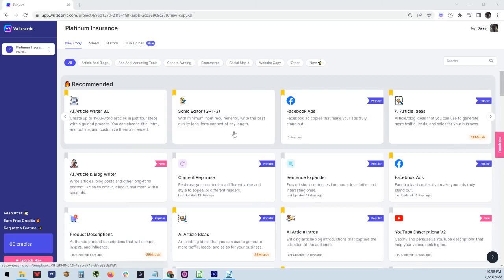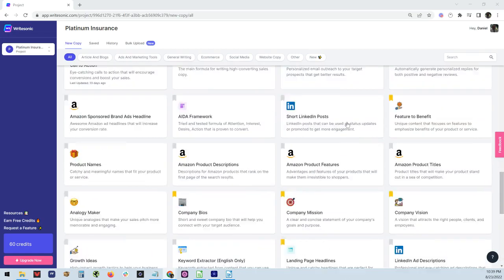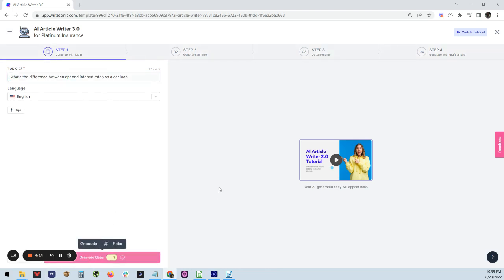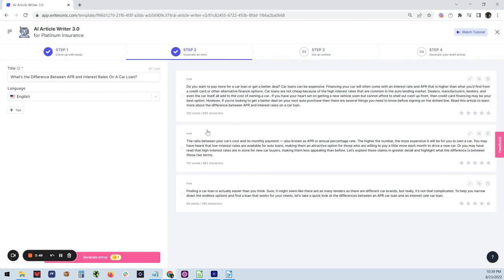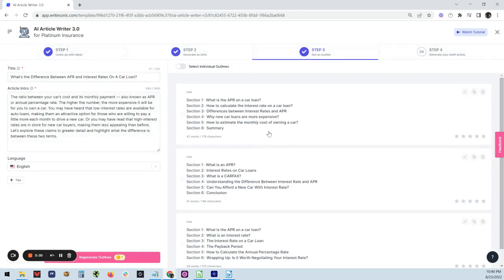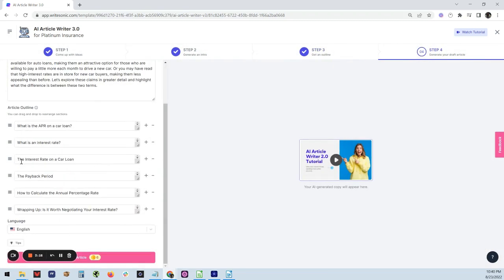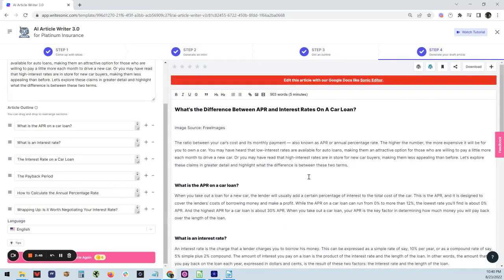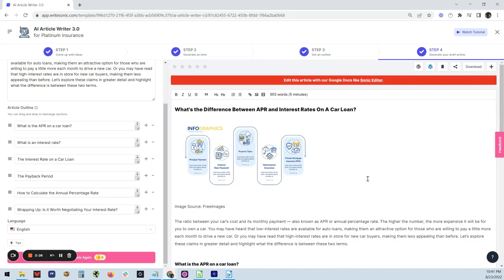Article Writing Websites we all need but don't even know exist.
1. Article writing websites we all need but don't even know exist yet.
2. Enter a topic you want to write about.
3. Click generate ideas
4. Choose from the 3 and click generate ideas
5. Select best description and click generate ideas
6. Pick best topics to write about and click generate ideas.
7. 1200 word article in under 2 minutes.

Link to the best AI Writing tool on the market.